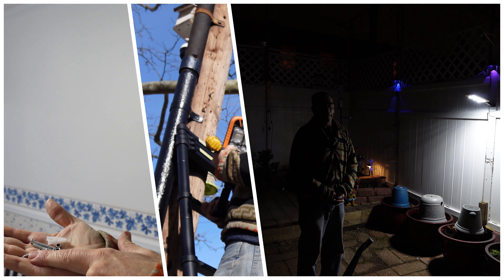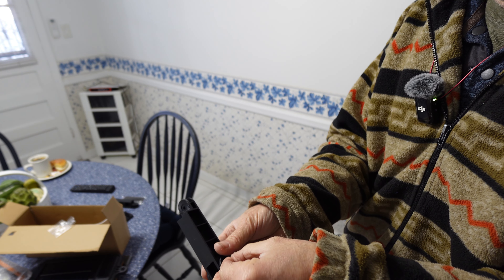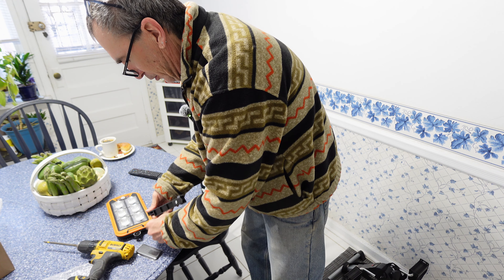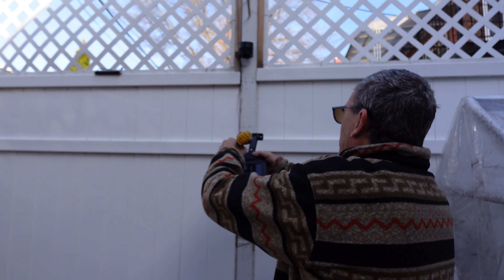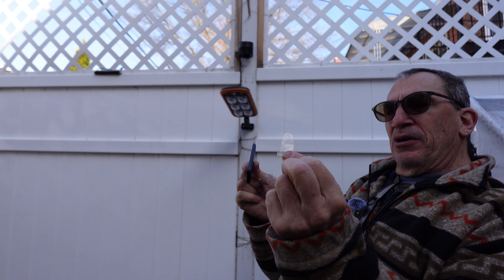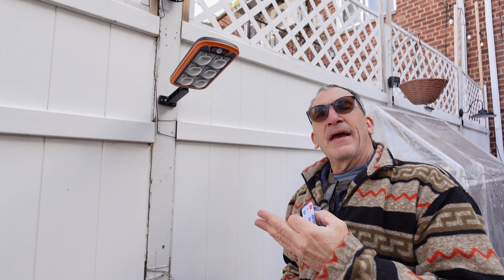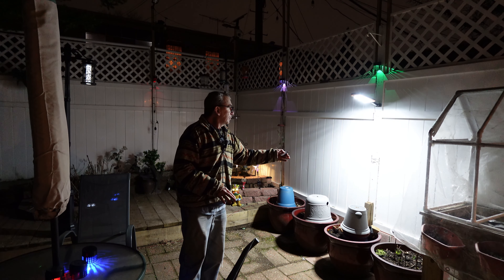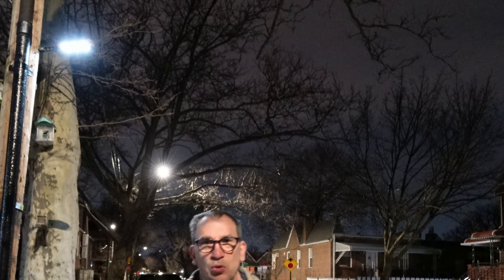OKPRO Solar Lights Outdoor Motion Sensor Light, 7000K Solar Street Lights with Remote Control,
□ Electronic Components
□ Hobbies:

- SUPPORT -